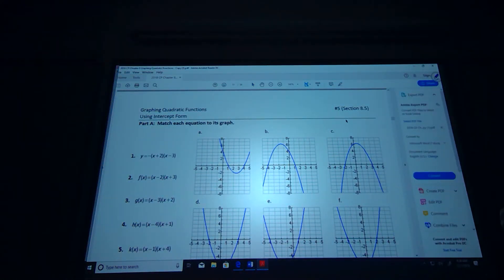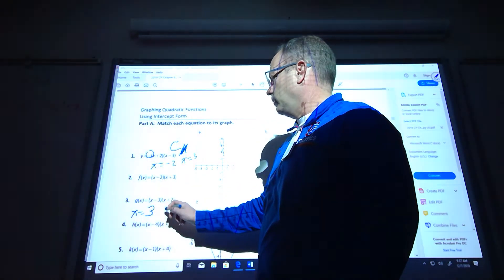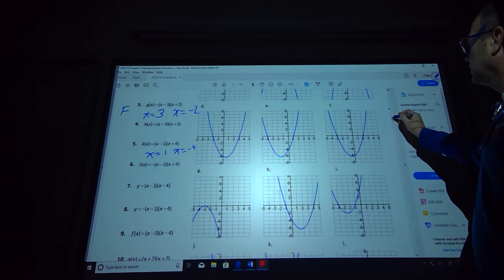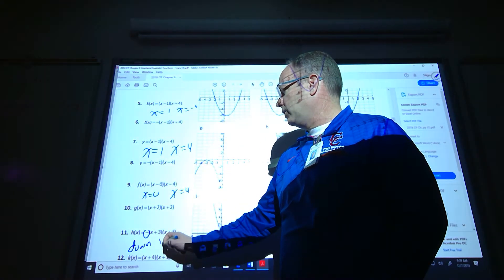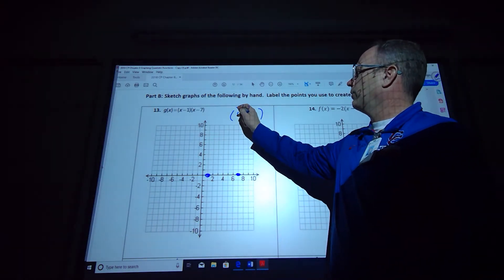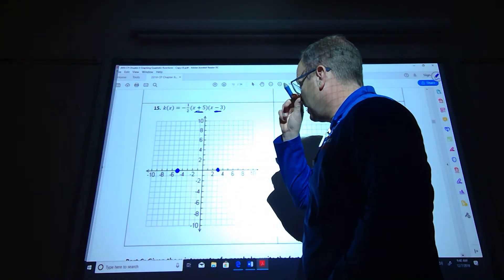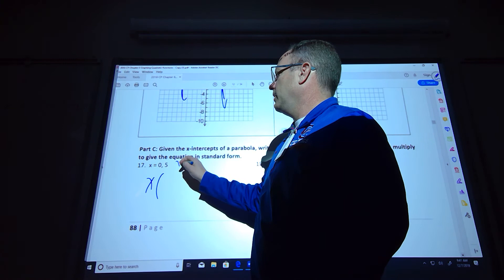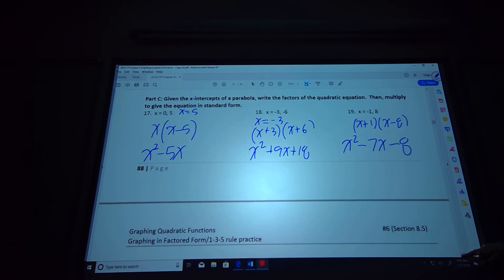CP Algebra 1, Chapter 8 ws 6 odd answers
This was loaded for Cherry Creek High School